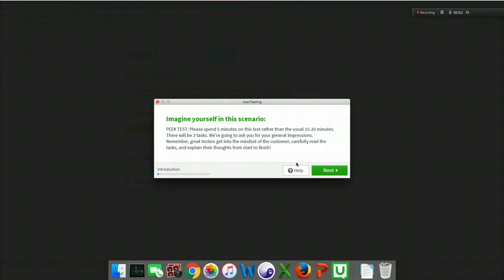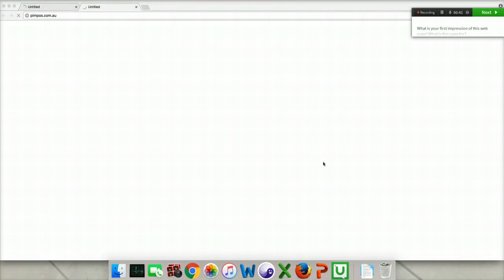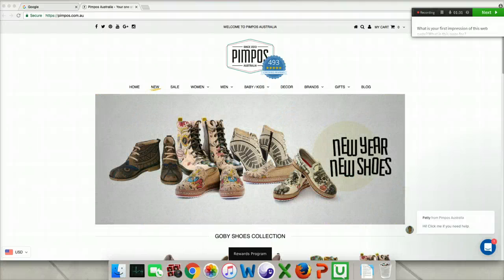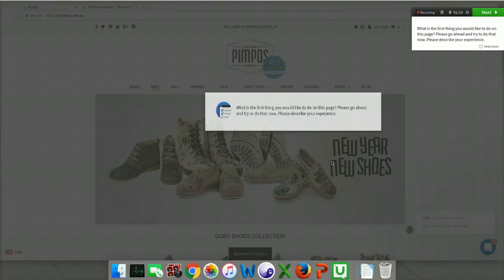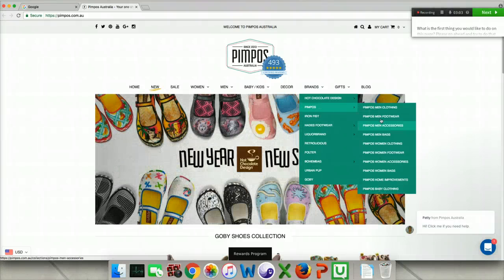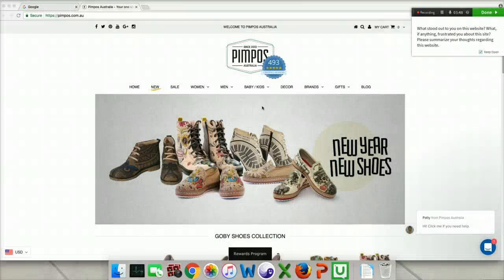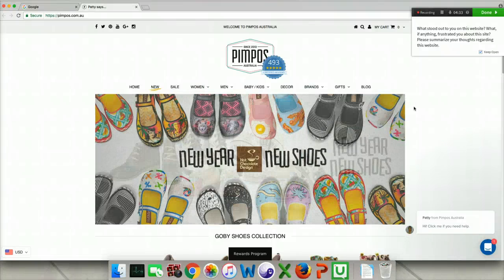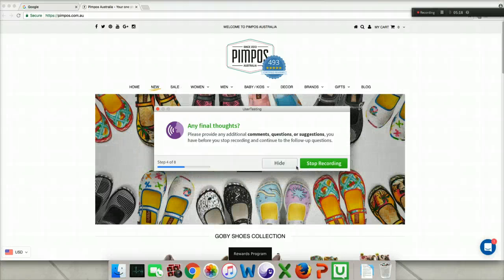Pimpos Website Desktop Review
A great and very honest review from a stranger of pimpos.com.au. Have a look and see why we are simply AMAZING and why we have as many positive reviews!!